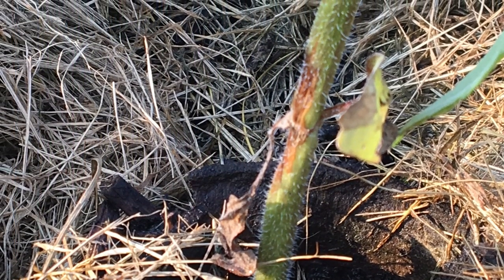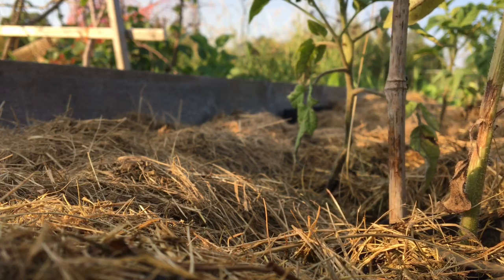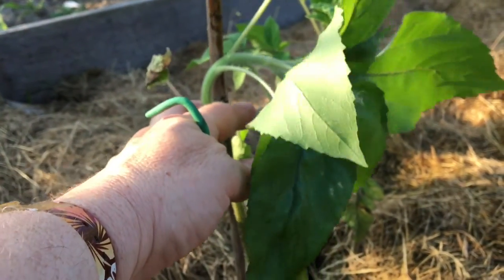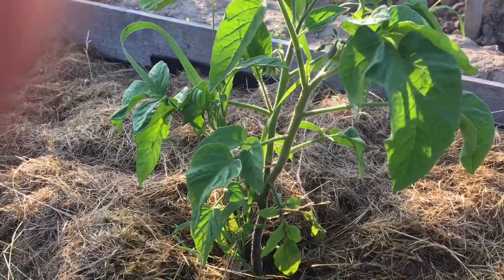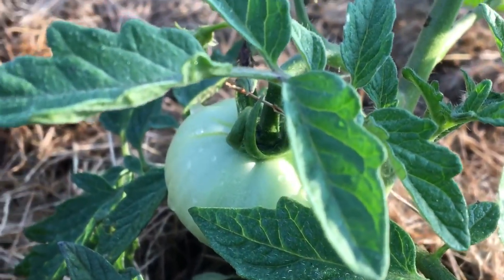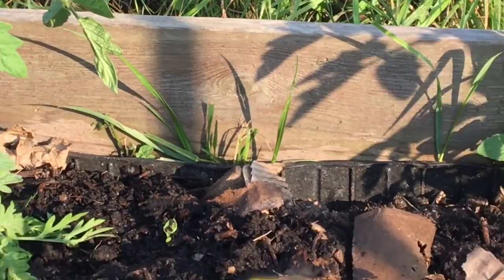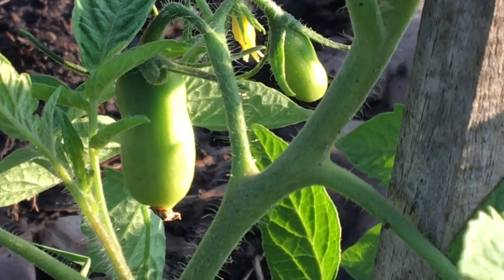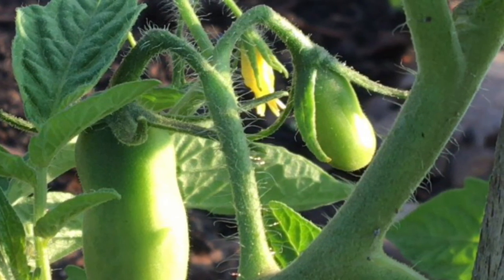Allotment Garden - Wee Tomatoes and Mending a Sunflower 19 7 17